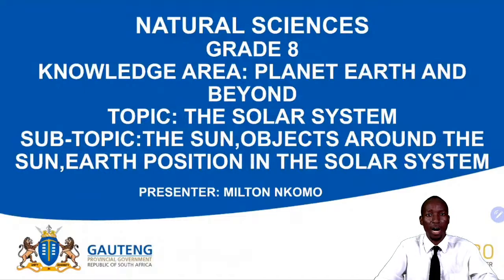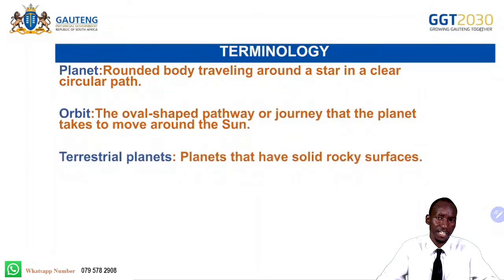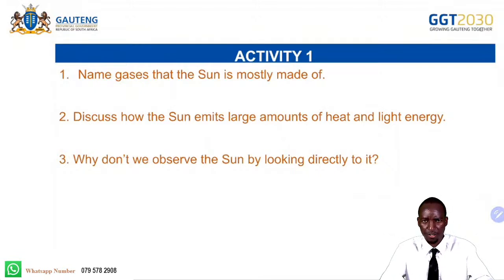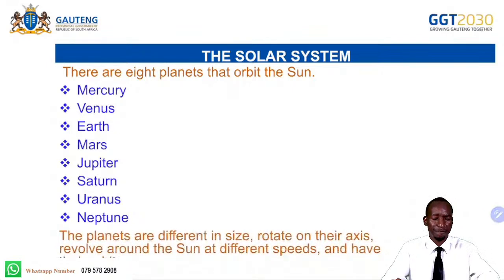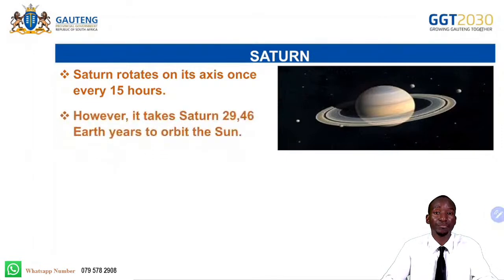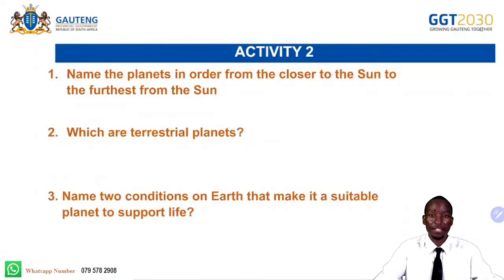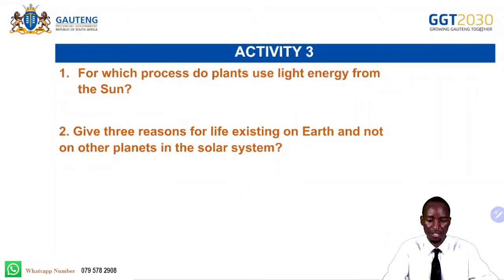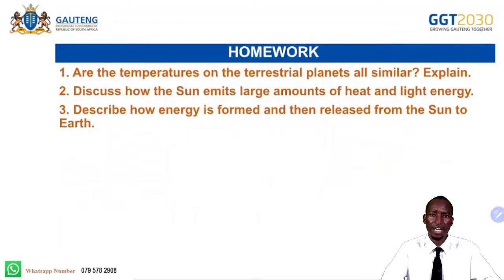NATURAL SCIENCES GRADE 8 : THE SUN AND EARTH POSITION IN THE SOLAR SYSTEM